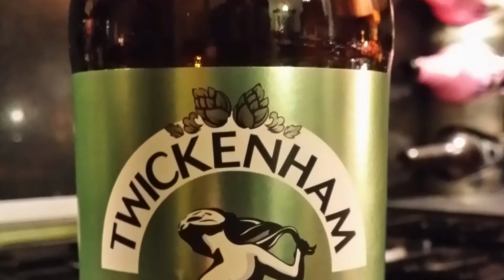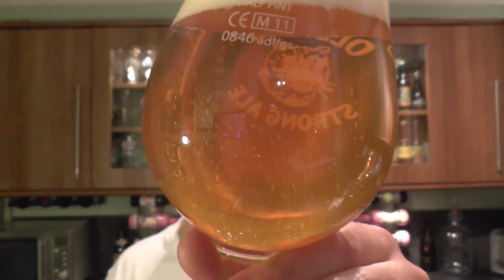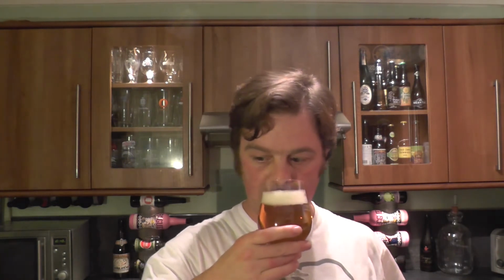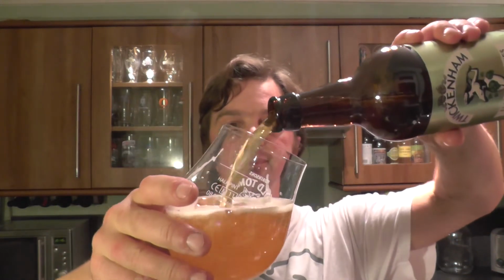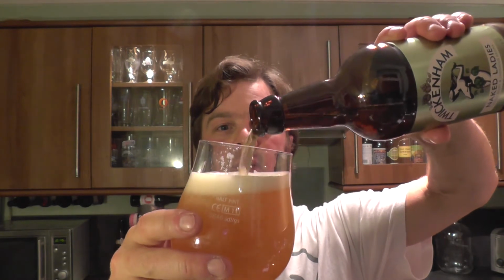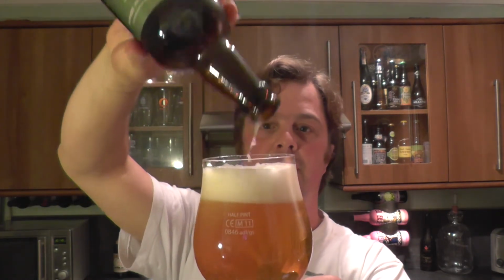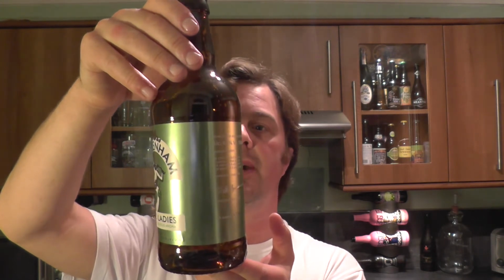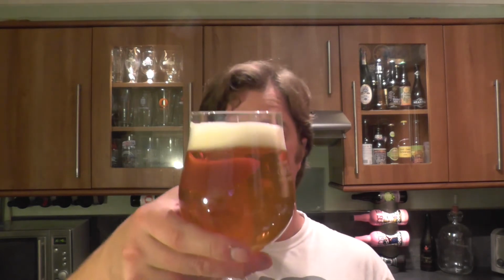Twickenham Fine Ales Naked Ladies | Craft Beer Review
Real Ale Craft Beer Reviews Twickenham Fine Ales Naked Ladies | Craft Beer Review